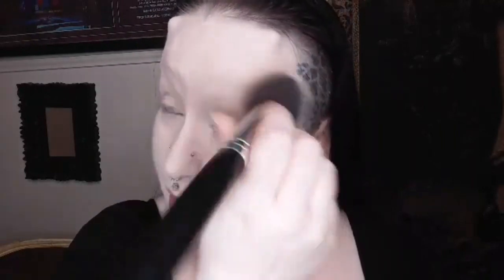My Foundation Concoction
Stalk Me

Links

Music